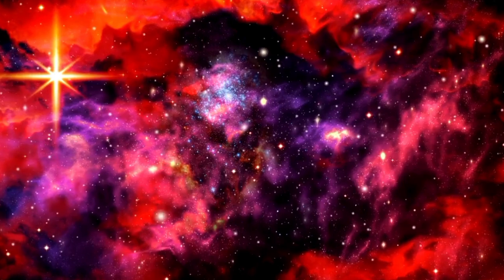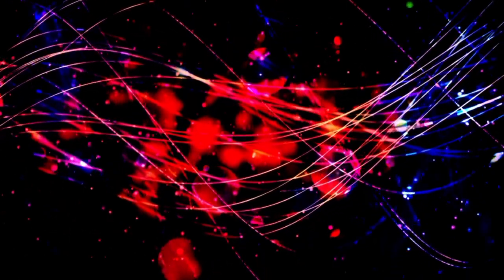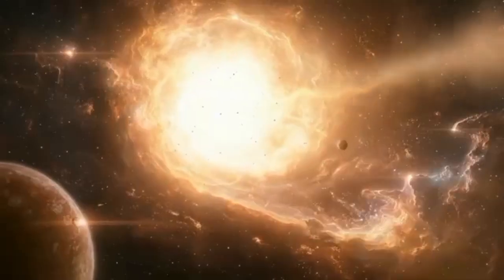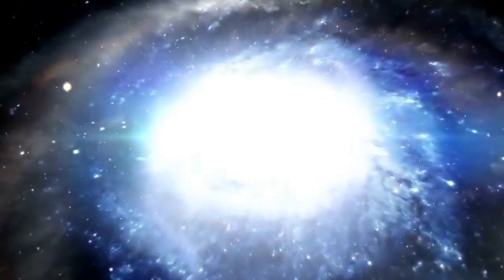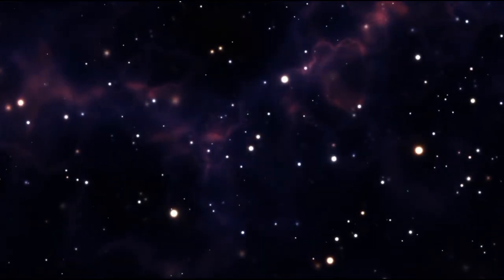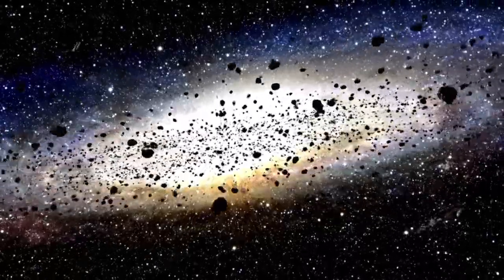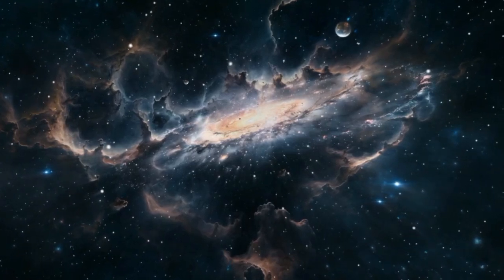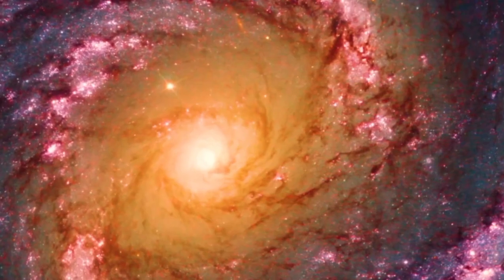"Brian Cox: Something Terrifying Existed Before The Big Bang"